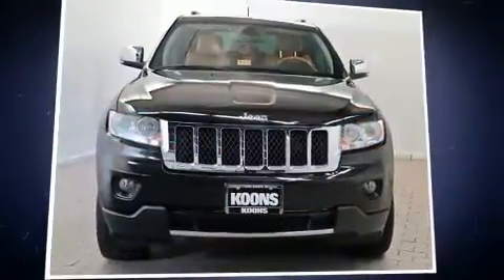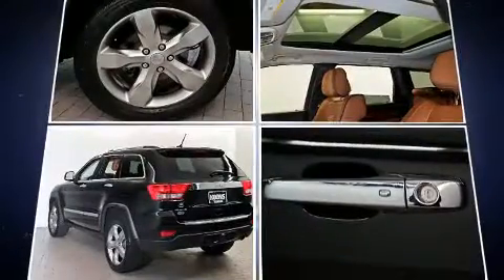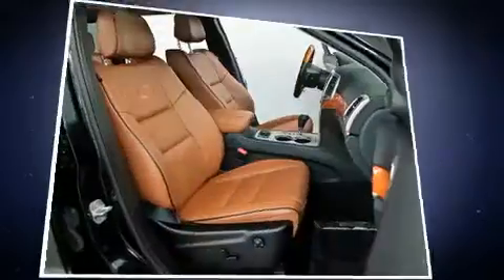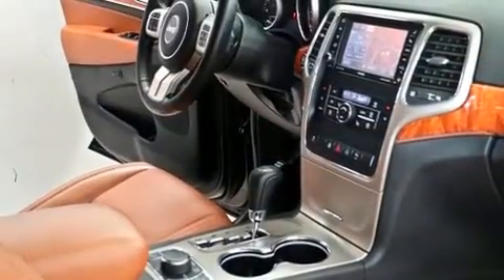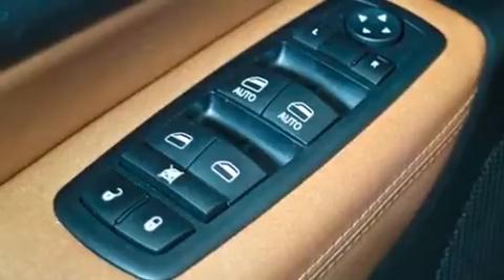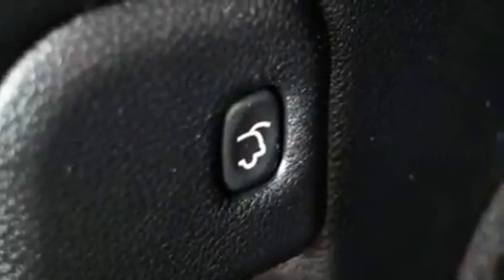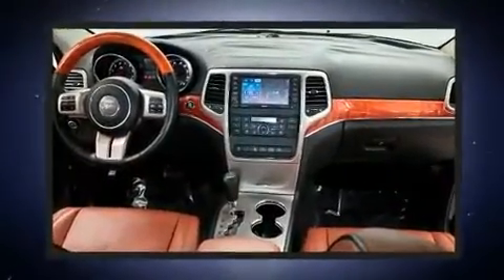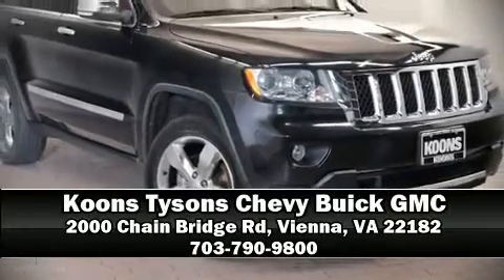2012 Jeep Grand Cherokee OVRLND 4W in Vienna, VA 22182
You can expect a lot from the 2012 Jeep Grand Cherokee. Smooth gearshifts are achieved thanks to the refined 6 cylinder engine, and load leveling rear suspension maintains a comfortable ride. Four wheel drive allows you to go places you've only imagined. Top features include rain sensing wipers, voice activated navigation, a trip computer, automatic dimming door mirrors, telescoping steering wheel, a power liftgate, cruise control, and power front seats. Features such as automatic climate control and leather upholstery prove that economical transportation does not need to be sparsely equipped. Rear passengers enjoy the seat heating functionality, keeping them warm during the winter months. With high intensity discharge headlights illuminating your path, you'll always appreciate maximum visibility. For drivers who enjoy the natural environment, a power moon roof allows an infusion of fresh air. Audio features include a CD player with MP3 capability, A 20 gigabyte hard drive, and 10 speakers, providing excellent sound throughout the cabin. Curtain airbags combine with standard stability control in creating a comprehensive safety network. A Carfax history report provides you peace of mind by detailing information related to past owners and service records. We pride ourselves in the quality that we offer on all of our vehicles. Stop by our dealership or give us a call for more information.